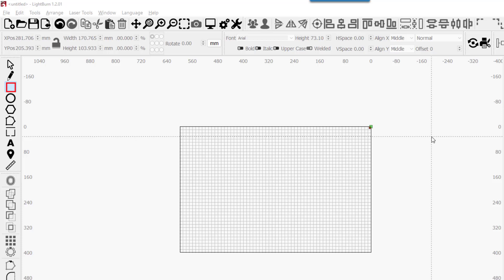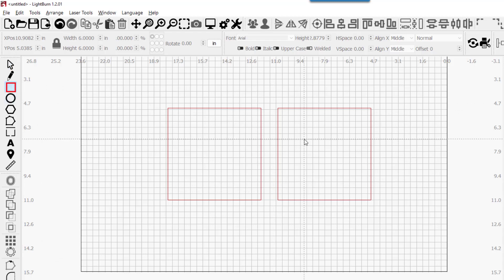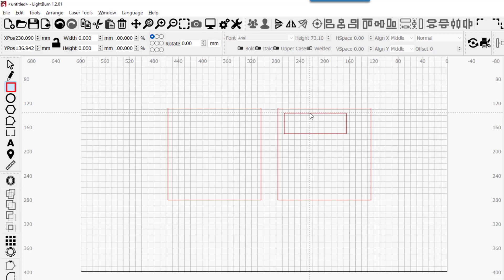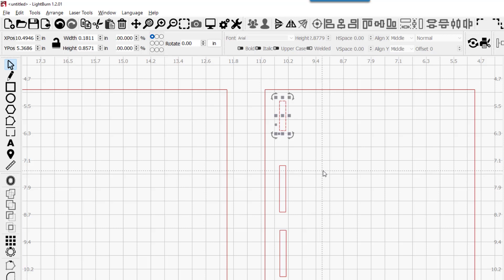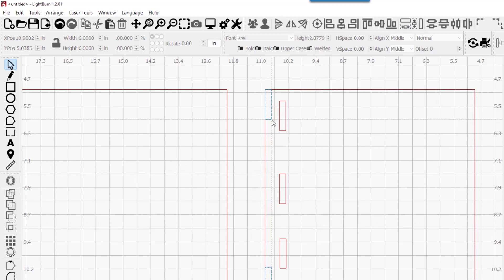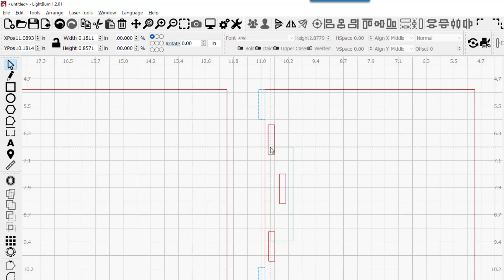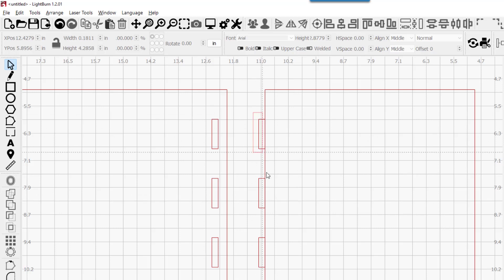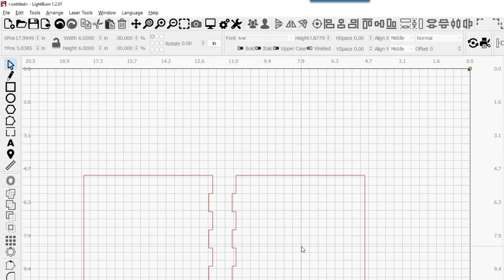Creating Finger Joints In Lightburn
I made a paint bottle stand in Lightburn, including the Finger Joints. This video shows how to make equally spaced finger joints that could be used for any box design.
I know you can use a template generator like boxes.py, but this learns ya sumthin. lol And I believe has more flexability than a template generator.